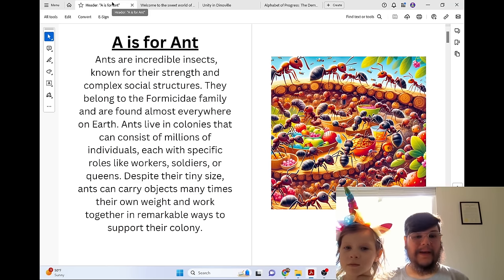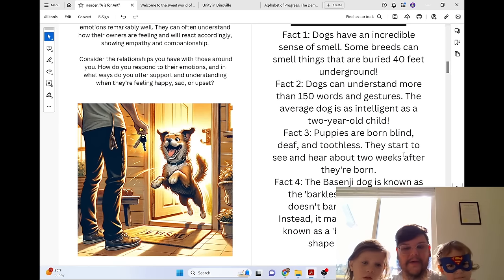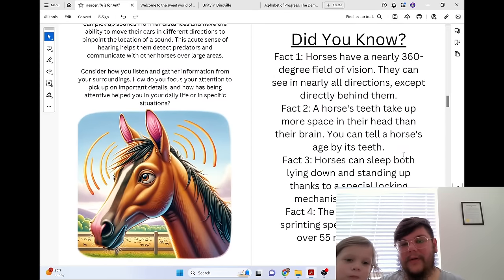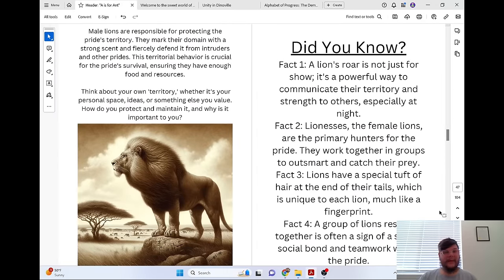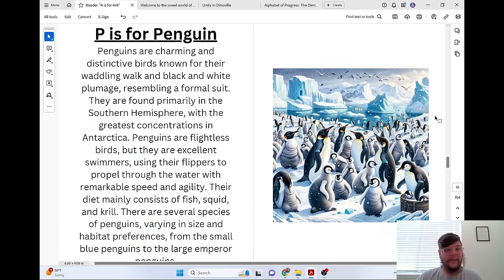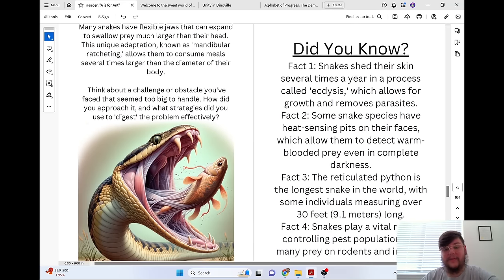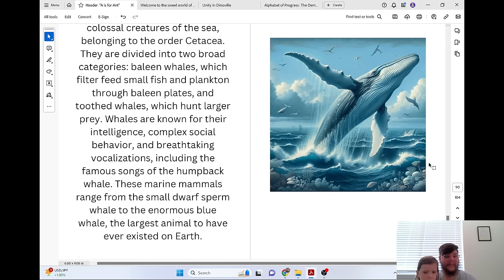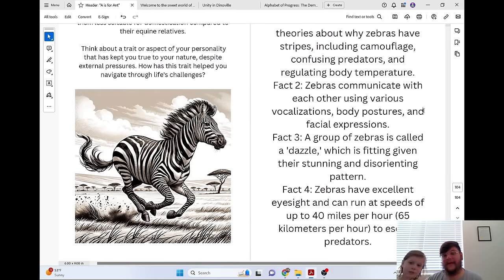Animal ABCs: Exploring the Alphabet Zoo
Embark on a magical journey through the alphabet with 'Animal ABCs: Exploring the Alphabet Zoo!' Join me as we dive into a vibrant world of animals, from the agile Ant to the zesty Zebra. Each page is filled with captivating illustrations and fun facts, making learning the alphabet an adventure! Get ready to explore the wonders of nature and language in this enchanting reading experience.